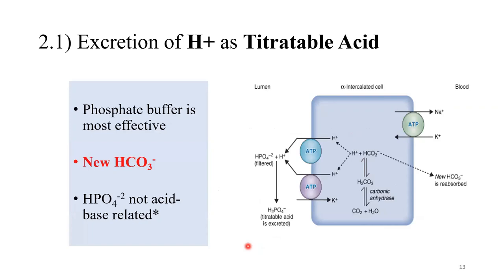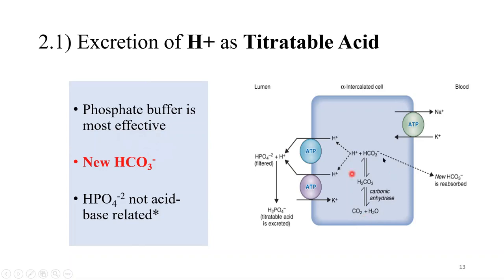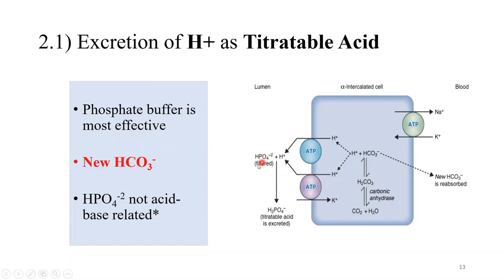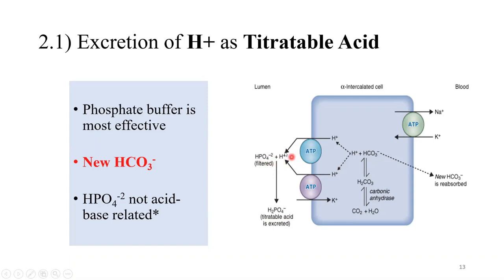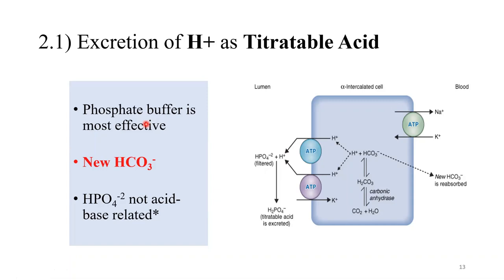Lecture Clip: How does Renal Phosphate Buffer work? 2nd Year MBBS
Dr. Faraz introduces the basics of acid-base physiology, followed by a detailed analysis of the role the kidney plays in acid excretion. Part-1 of a 3 part lecture series focused on acid-base physiology.

More goodies on the channel:
PHYSIOLOGY CONTENT:

ALLIED HEALTH SCIENCE CONTENT More goodies on the channel
PHYSIOLOGY CONTENT: